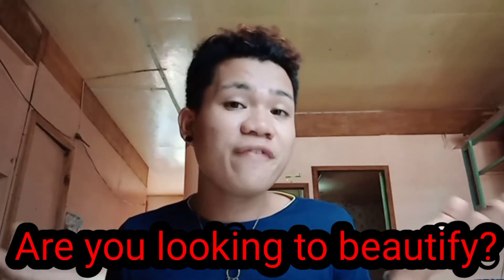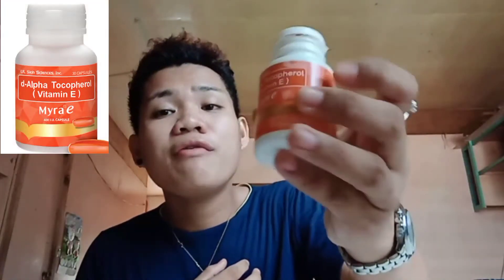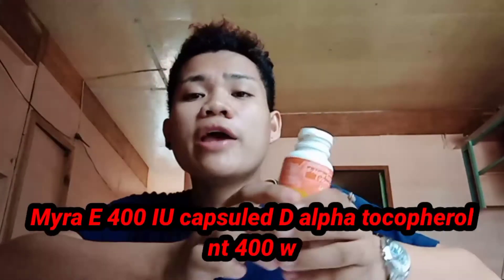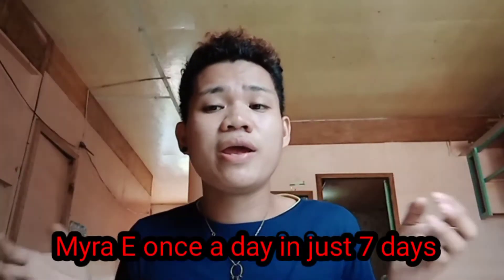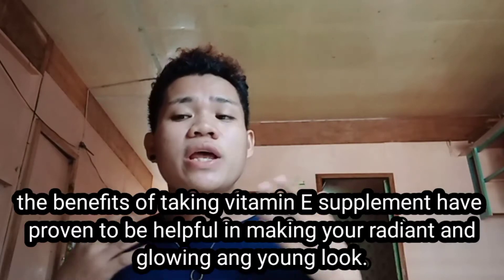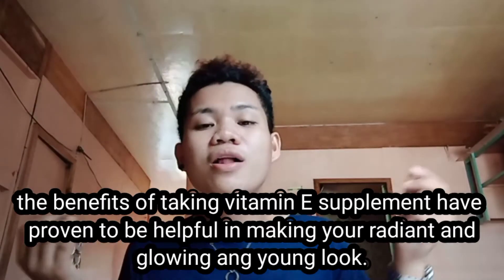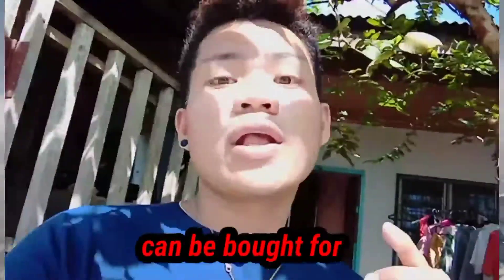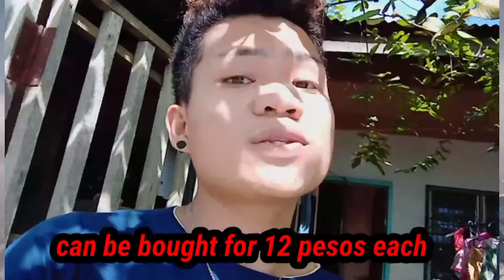Key for glowing beautiful skin/ Myra E capsuled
Advertisement tungkol sa isang pampaganda at pampakinis sa kutis. Myra E capsuled is very effective for those who encountered not confident.

Yung dark spot ay kayang tanggalin dahil lahat ng
Problema mo sa katawan ay kayang pawalain gumanda kalang.

Itong Myra E is the key to have a beautiful skin and blooming everyday.